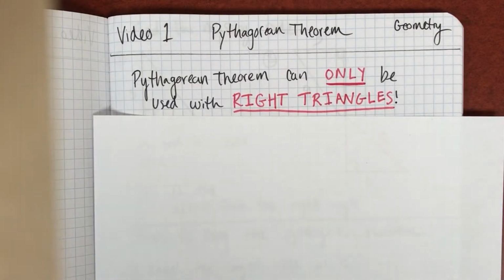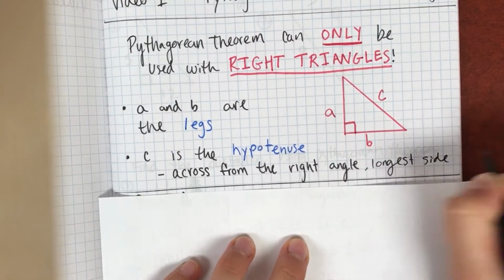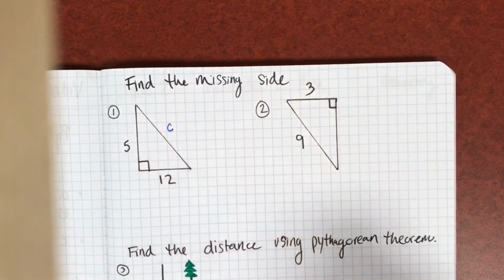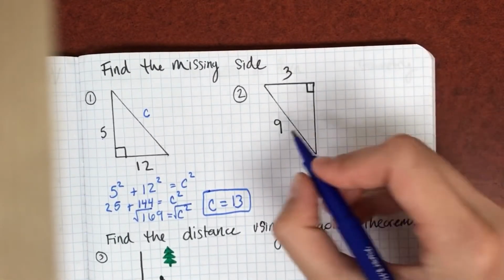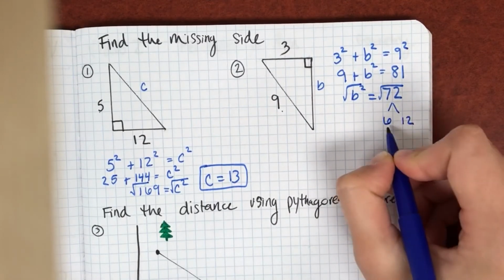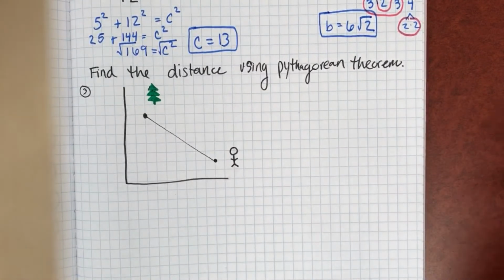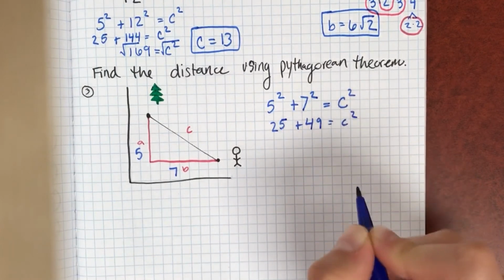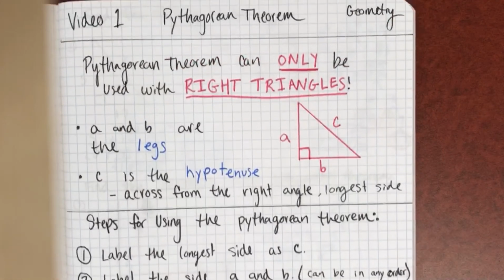Video 1 Pythagorean Theorem Geometry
This instructional math video is to help guide Geometry students through what a typical class would look like. This video talks about the Pythagorean theorem.